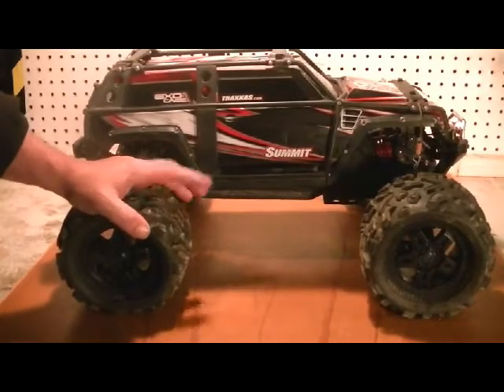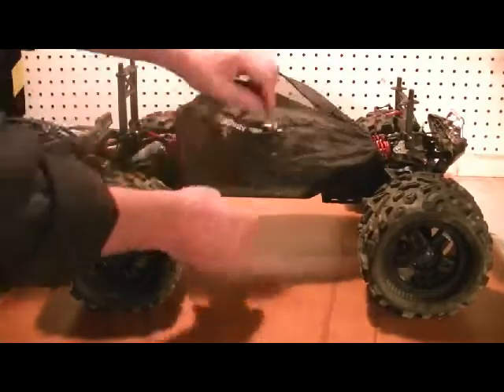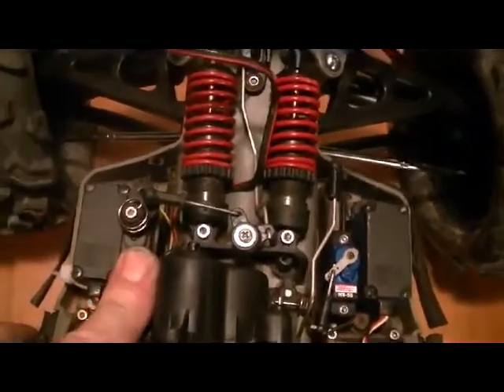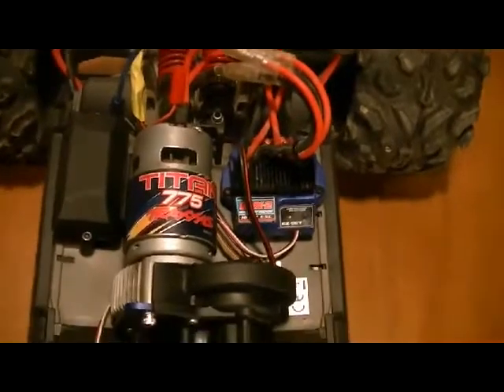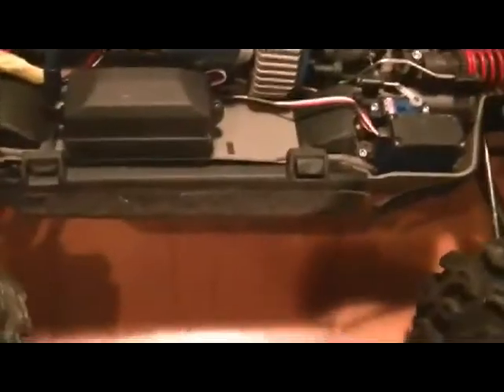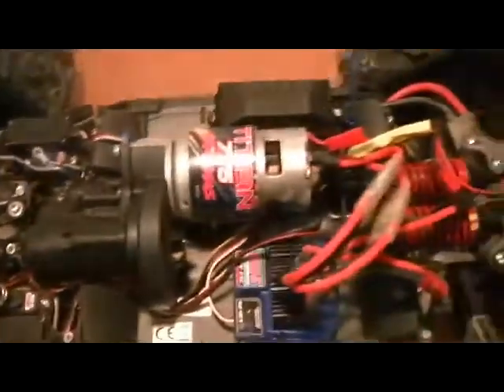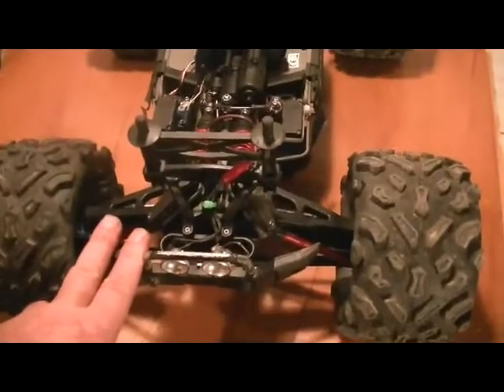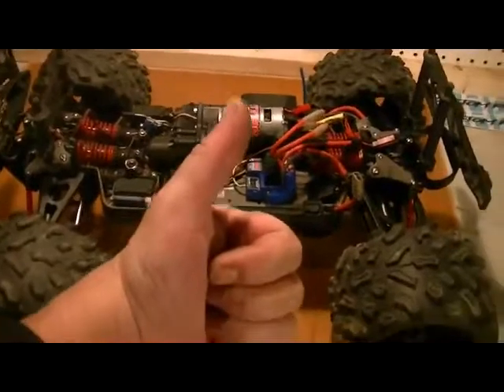Traxxas Summit *rozzy`z review*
Review of My Traxxas Summit..

*strictly my own personal preferences, thoughts and opinions*